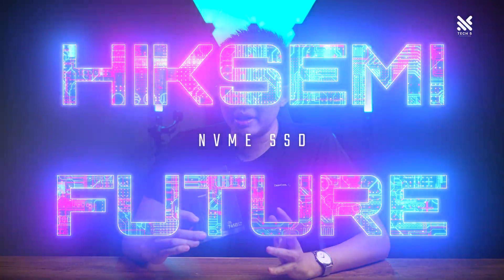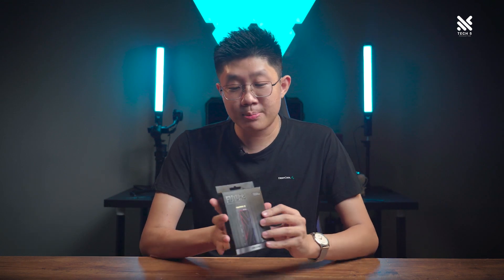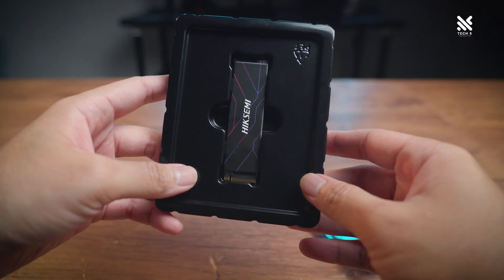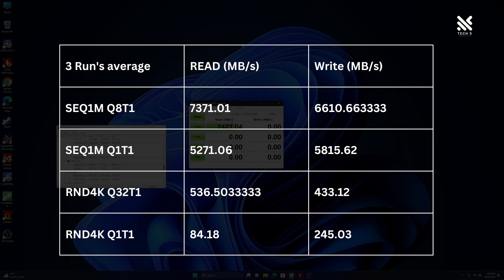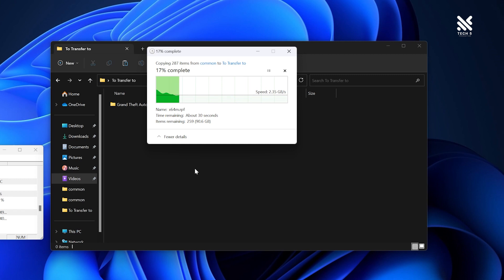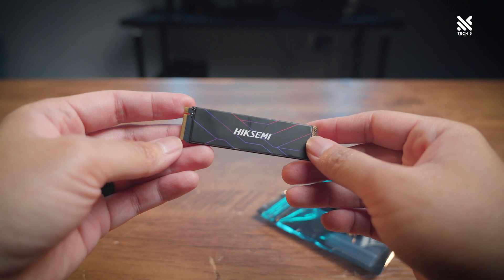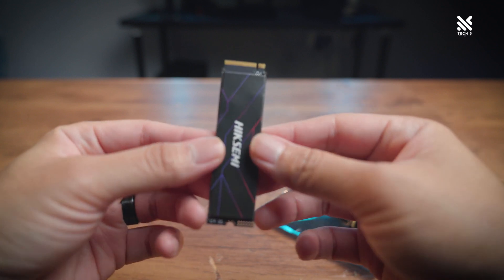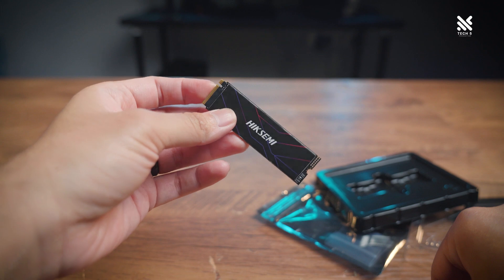Super speed storage for affordable pricing! - Hiksemi Future 1TB NVMe SSD review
SSD's speed has come a long way, from SATA to PCIe Gen3 to Gen4. And with that comes and increase in performance. But in order to get best performance, you'll have to pay for a premium right?

Hiksemi wants to challenge that with its Future line-up of NVMe SSD, where you can get premium performance for an entry level price.

Timestamps:
0:00 Opening
0:29 Introduction to Hiksemi & Hikvision
1:07 Pricing
1:30 Specification & claimed speed
1:54 Unboxing & included items
2:17 Size & exterior design/appearance
2:50 Test configuration & benchmarks
3:10 Benchmark: Crystaldiskmark
3:27 Benchmark: 3DMark storage benchmark
3:43 Benchmark: GTA V File transfer speed
4:01 Temperature during benchmarks
4:31 PS5 compatibility
4:47 TBW, MTBF (Durability) & Warranty
5:11 Nitpicking
5:42 Closing thoughts
6:54 Hiksemi Future into a build